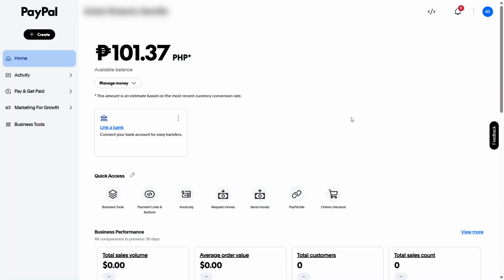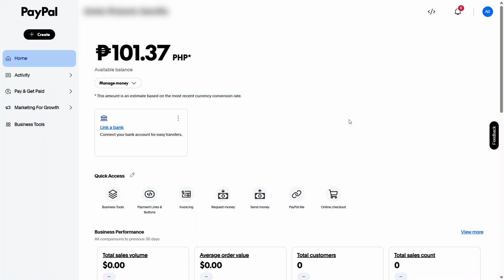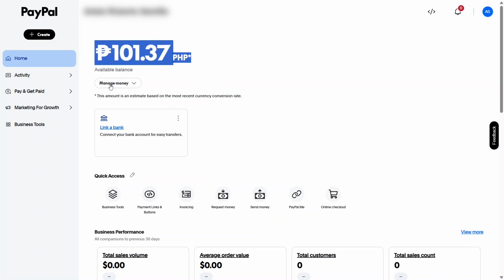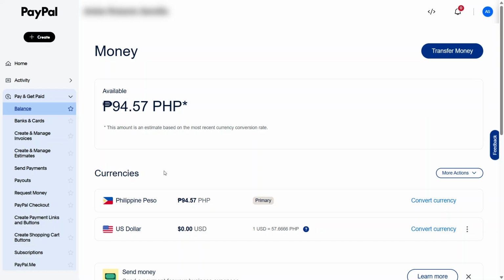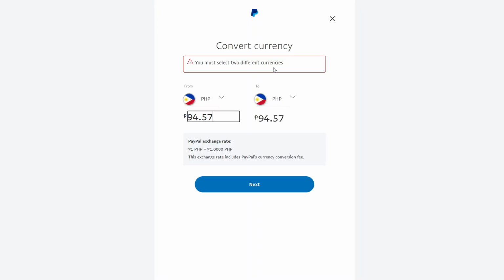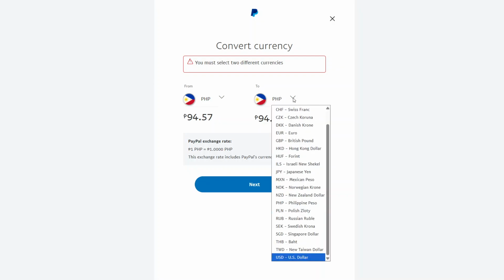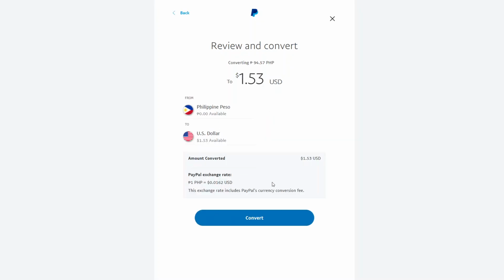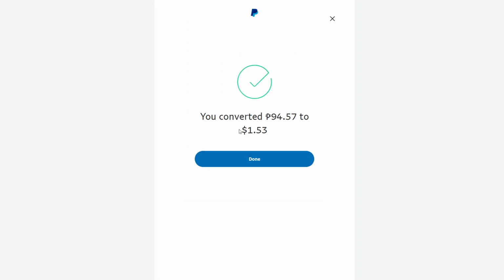How To Convert Currencies On PayPal (2026) | Currency Settings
How to convert currencies on PayPal is an essential skill if you receive or send money internationally. In this video, you’ll learn step-by-step how to convert currencies on PayPal using the latest, up-to-date method that actually works right now. We walk you through where to click, how to change your primary currency, and how to convert balances between different currencies inside your account. You’ll also see how currency conversion works when sending payments and how to check the conversion rates and fees before you confirm. This tutorial is perfect for beginners and anyone confused by the new PayPal layout. Watch until the end to avoid common mistakes and make sure your money is converted correctly and efficiently.